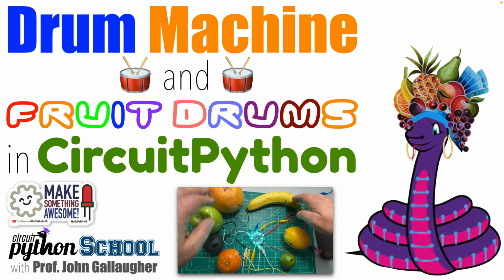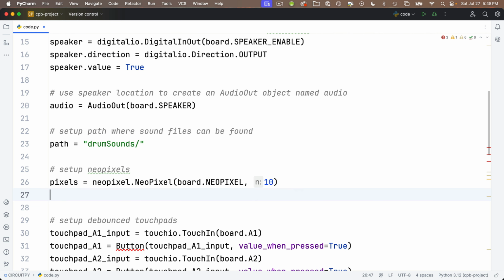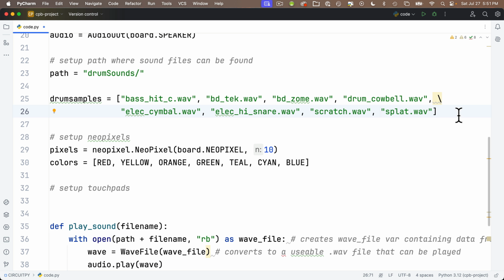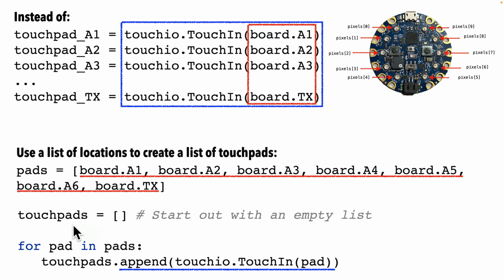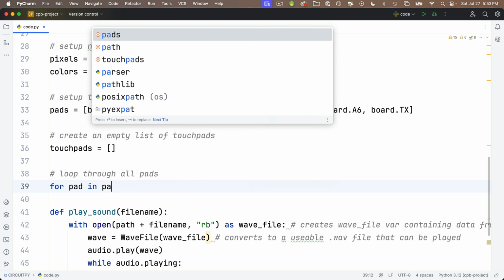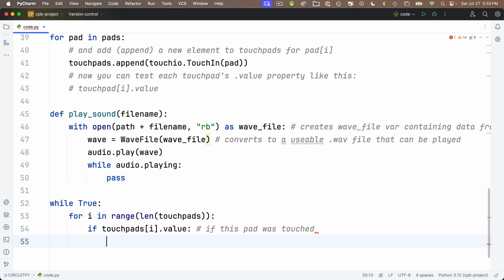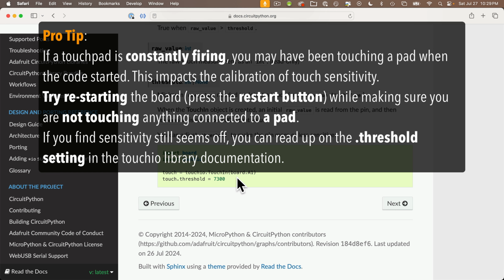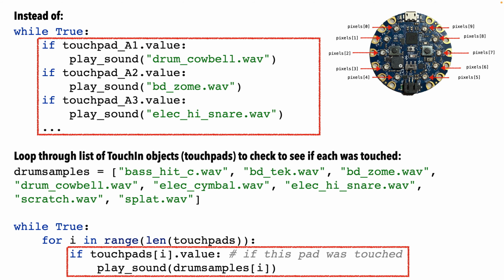Drum Machine & Fruit Drums in CircuitPython (CircuitPython School)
At the end of the prior lesson we posed the Drum Machine challenge. Here we show and describer a solution using lists & for loops to write efficient code that not only plays a sound associated with a touchpad, but also lights up lights in a specific color. We also demonstrate how you can connect wires to fruit & create a "fruit" drum kit.
Part of Prof. John Gallaugher's Physical Computing course (Art, Robotics, and Tech for Good).